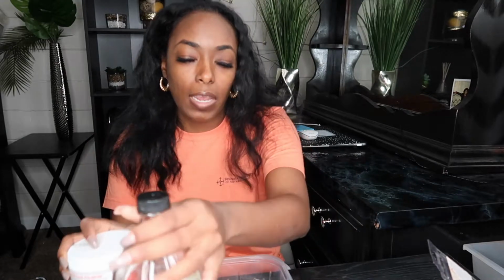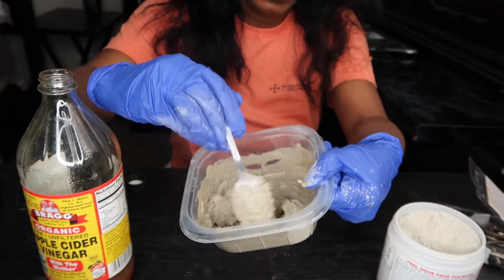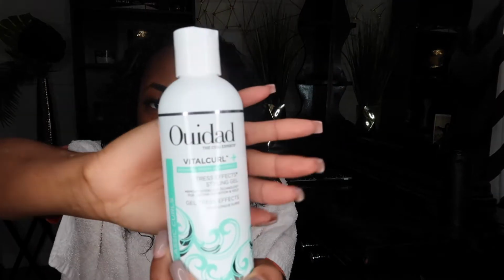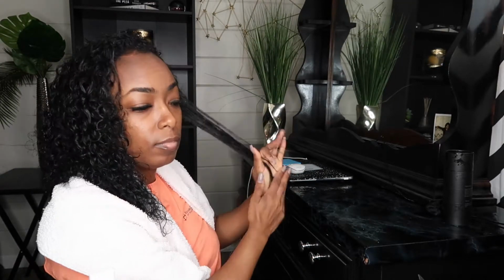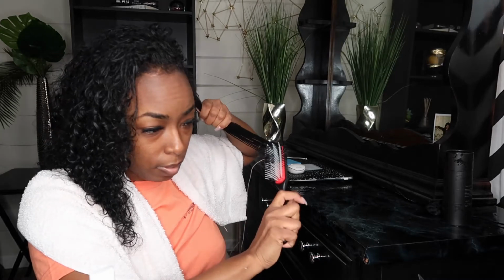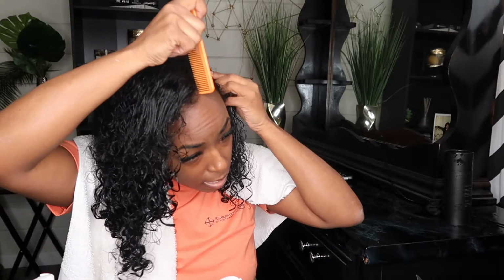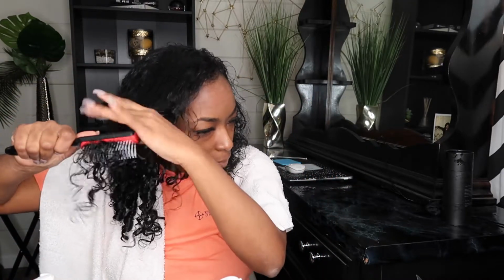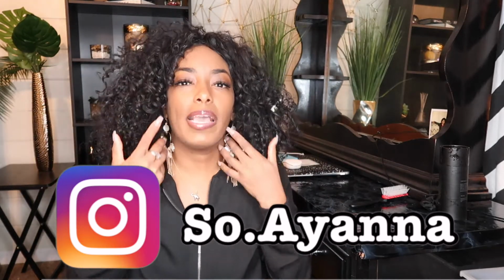NEW WASH AND GO ROUTINE: AZTEC CLAY MASK + OUIDAD PRODUCT REVIEW | SO AYANNA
Hiiiiii Dolls, I am back today with another hair video!!! Today I am doing a Wash and GO using OUIDAD products and I also did a homemade Aztec clay mask to help retain my curls after applying heat! I hope you enjoy this video and as ALWAYS: I APPRECIATE YOU FOR WATCHING! 💋

🧹BINGE WATCH MY CLEANING VIDEOS! 🧹